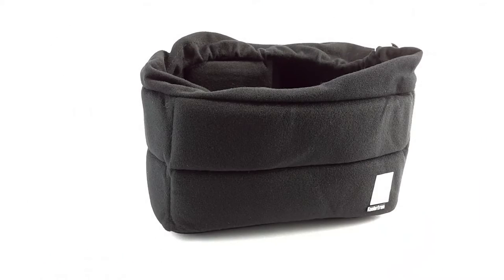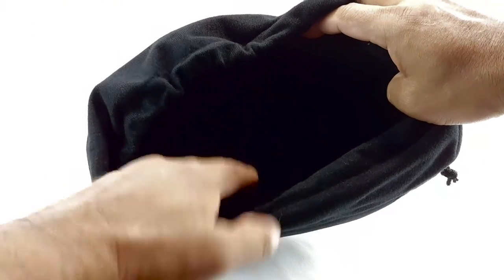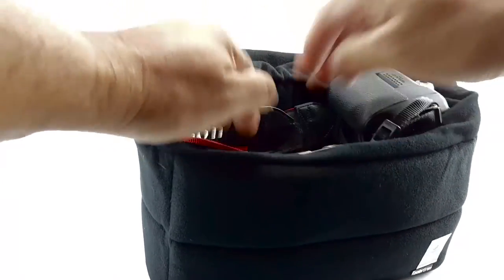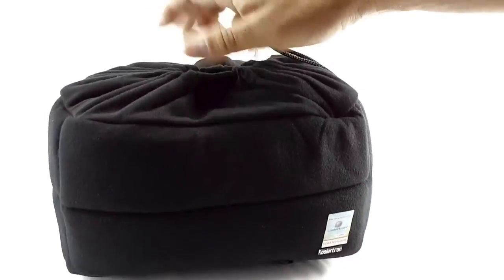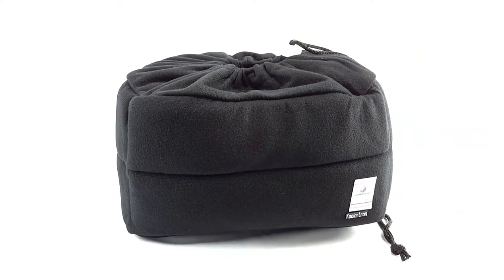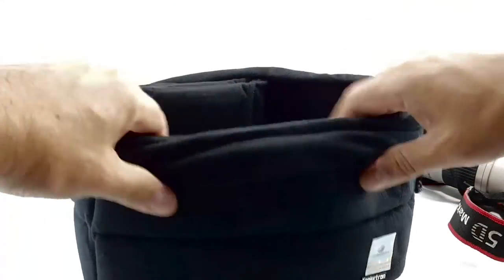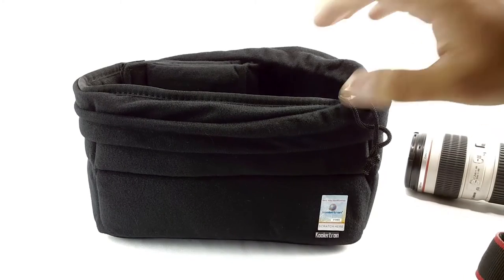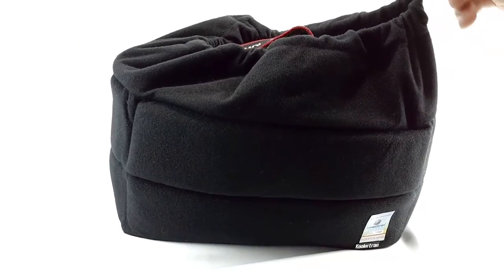Review and How to of Koolertron NEW Shockproof DSLR SLR Camera Bag Partition Padded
Koolertron NEW Shockproof DSLR SLR Camera Bag Partition Padded Camera Insert, Make Your Own Camera Bag (Black)

Material: Velvet + Polyester
External size: W27 x H16 x D12 cm
Internal size: W25 x H15 x D10.5 cm
The liner is made of Velvet, with good shockproof performance
Sleeve uses anti-static composite material, pliable and flexible;